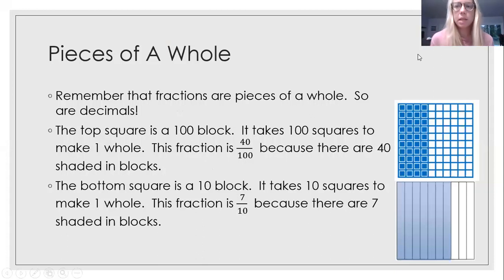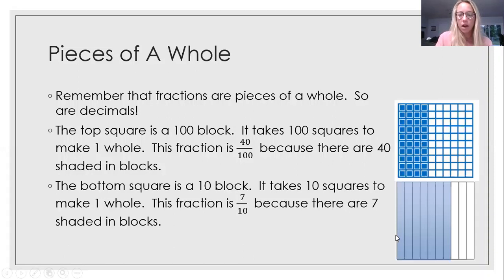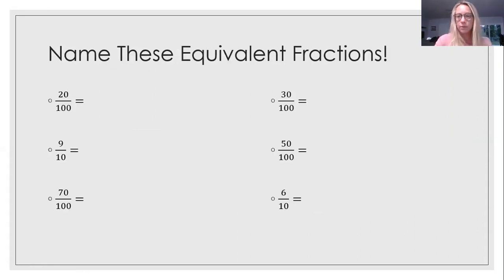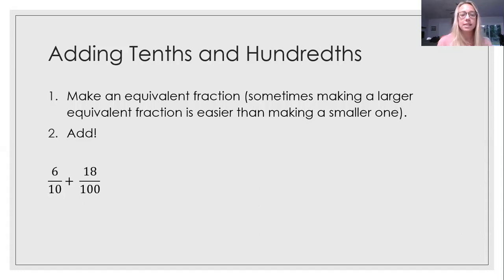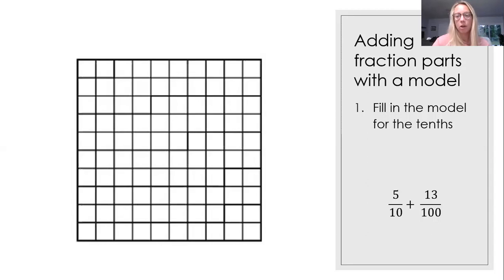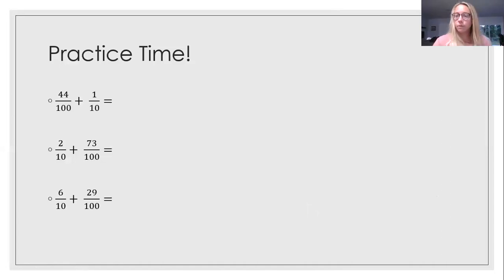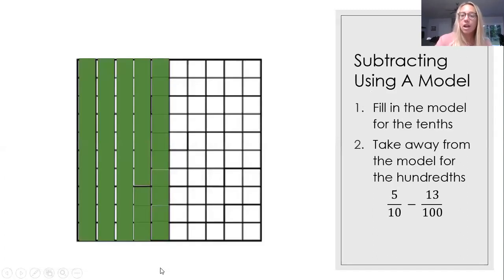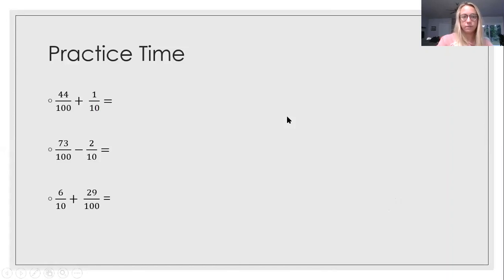Miss Duncan Teaches Tenths and Hundredths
Miss Duncan teaches equivalent fractions, adding and subtracting, when it comes to fractions with a denominator of 10th and 100th